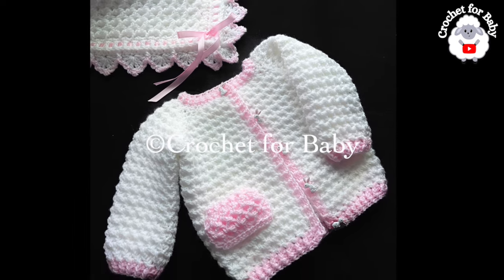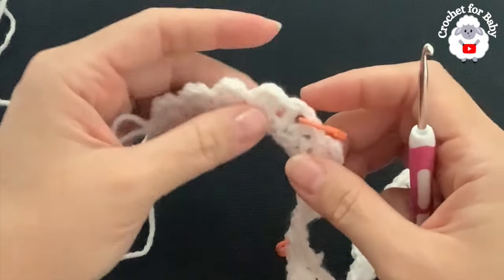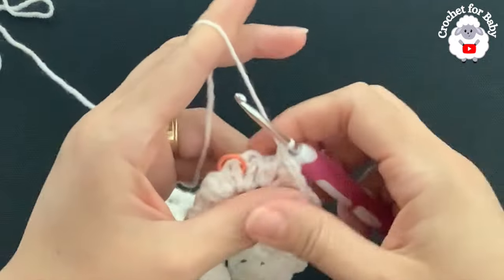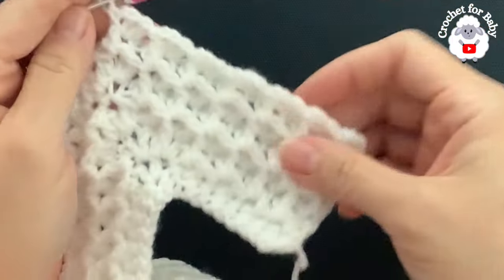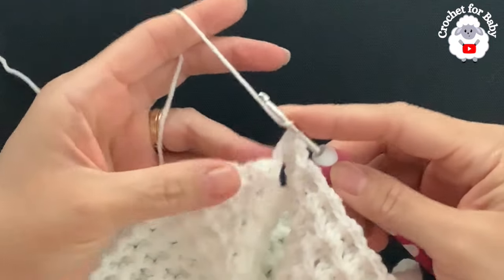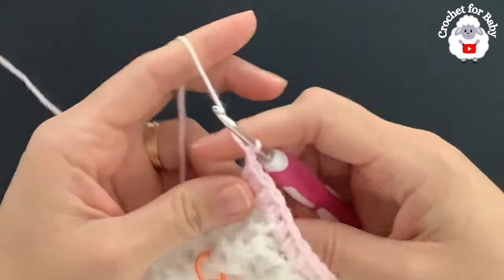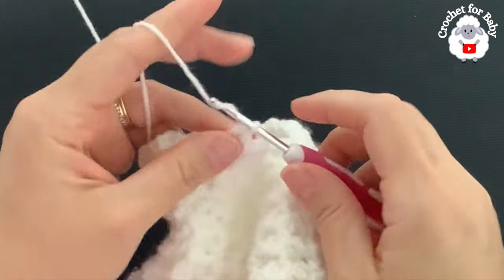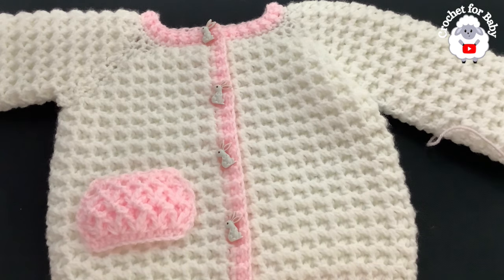From Babies to Big Kids: Unisex Baby Cardigan Sweater Pattern from NB up to 4+ yrs Snowdrop Stitch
In this tutorial, I'll guide you through creating a charming baby cardigan sweater for 3-6m using the snowdrop crochet stitch. This pattern is incredibly beginner-friendly and perfect for making adorable garments for infants and toddlers. You'll learn how to make it in various sizes, from newborns and up to 4-5 years + more, so you can crochet this sweaters for all ages (see below)! Follow the step-by-step tutorial and craft your own handmade garments with love.
You can make this cardigan, coat or jacket sweater smaller or bigger by simply changing your hook size and yarn weight, and make it in the exact same way as this tutorial (see below) with same stitch count and same number of rows. Just remember these sizes are not exact they are based on standard sizes and tension varies from person to person which can affect the final size.

TO MAKE SMALLER OR BIGGER:
NB use 2.5mm hook with #3, DK or 8ply yarn
0-3M use 3mm hook with #3, DK or 8ply yarn
3-6M use 3.5mm hook with #3, DK or 8ply yarn
6-12M use 4mm hook with #3, DK or 8ply yarn
12-24M use 4.5mm hook with #3, DK or 8ply yarn

3-4yrs use 5mm hook with #4, ARAN or 10ply yarn
4-5yrs use 5.5mm hook with #4, ARAN or 10ply yarn
5-6yrs use 6mm hook with #4, ARAN or 10ply yarn
6-7yrs use 6.5mm hook with #4, ARAN or 10ply yarn

Materials used:
Sweater = 170g of JC Brett DK yarn for 3-6M size (17g pink and 153g white)
You can also use any yarn with similar weight like #3, or 8ply
Buttons: I used five 14mm, but you can also use 12,13, or 14mm size too.
Approx. Gauge: 2in =7 rows / 3.5 shells sts with 3.5mm hook